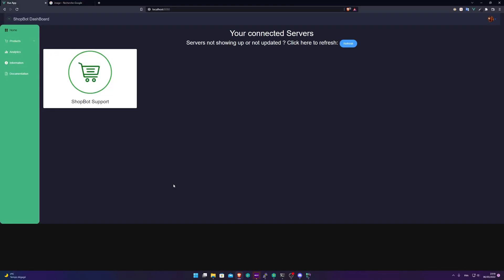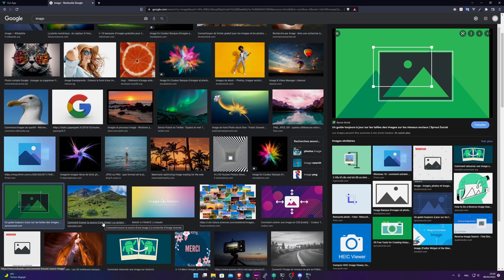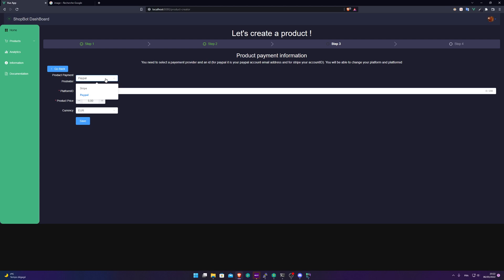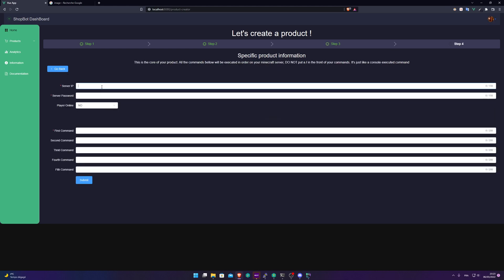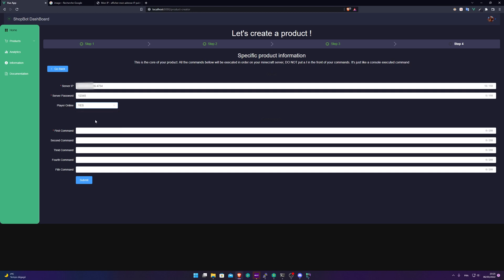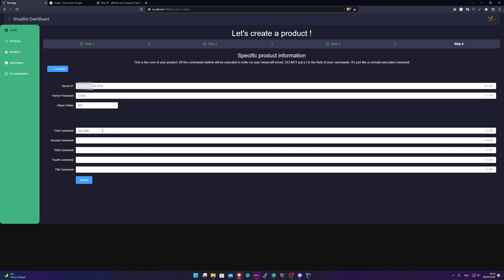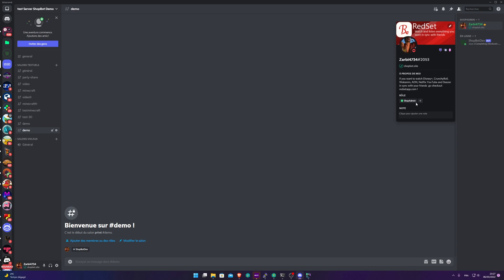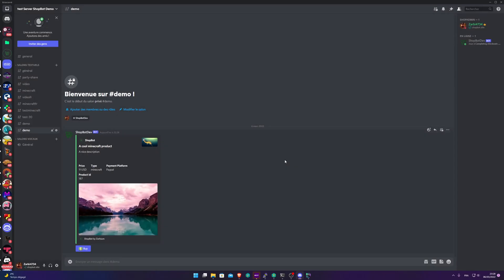How to create a minecraft product | Discord ShopBot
In this video I will show you how do create a minecraft product with the shopbot dashboard.